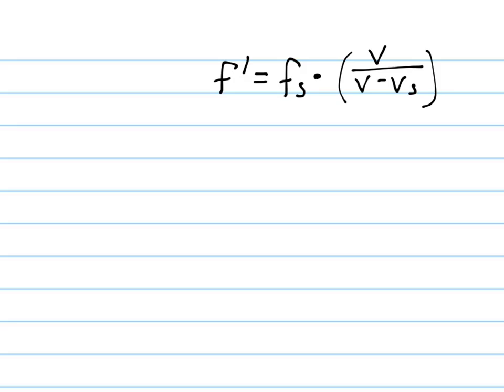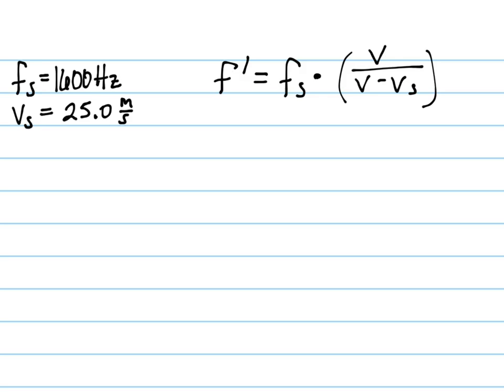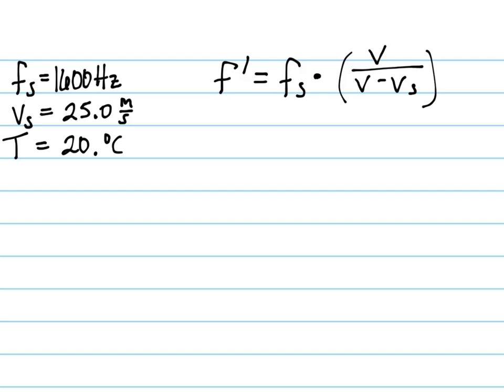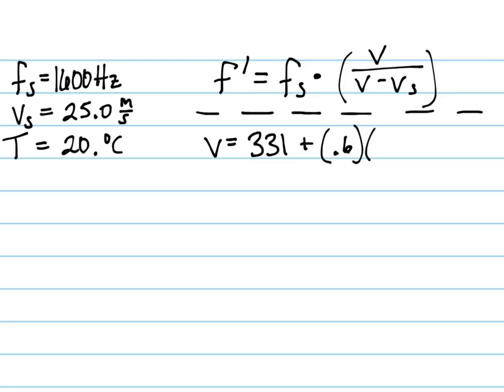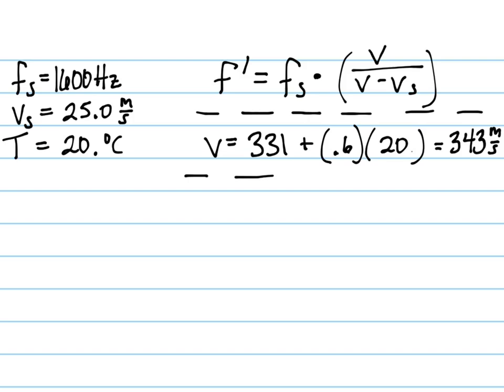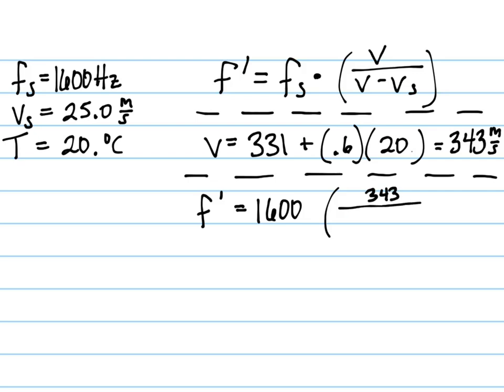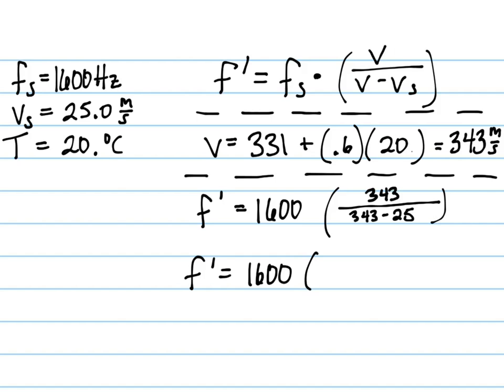Doppler example 1